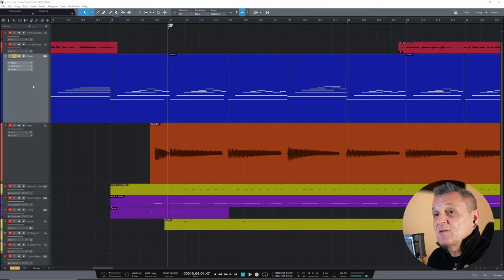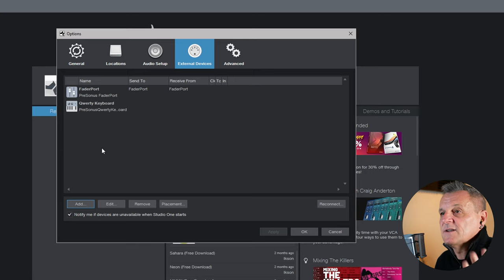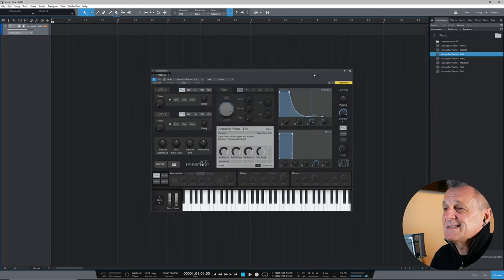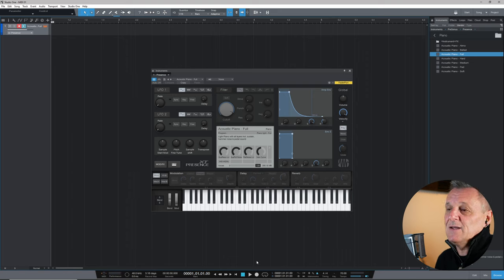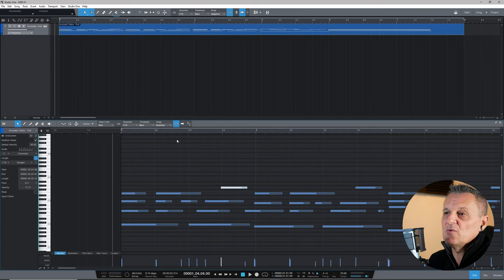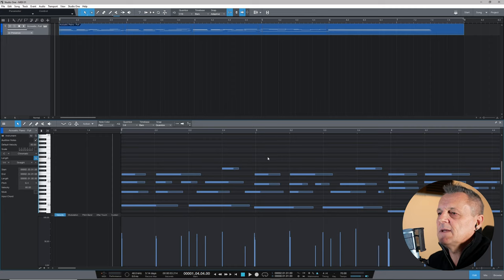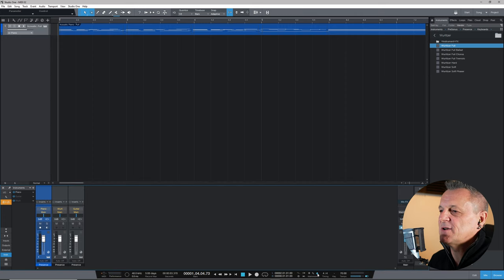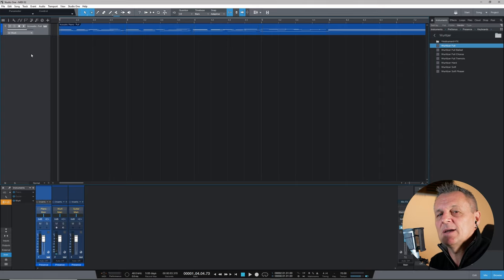Studio One - MIDI Basics